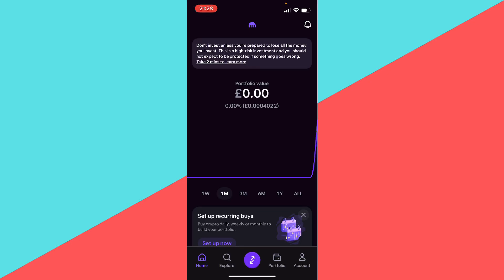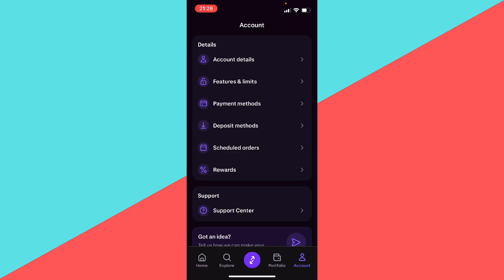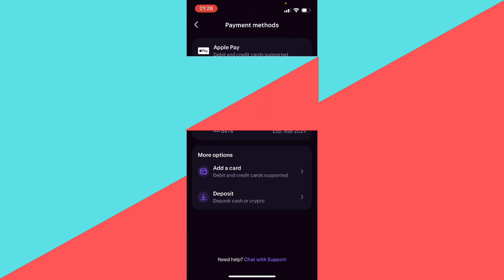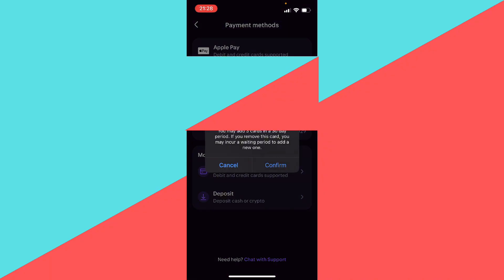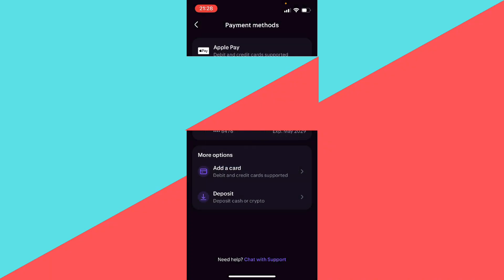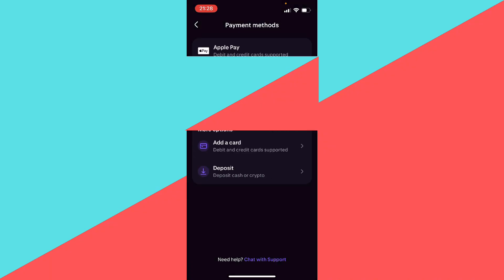Kraken How To Delete A Debit Card EASY!)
Join Bitget to get 1000 USDC new user rewards! Deposit more for more bonuses!

Want to remove a debit card from your Kraken account but not sure how? You’re in the right place! In this quick and easy tutorial, I’ll show you step-by-step how to delete a debit card from your Kraken account without any hassle. Whether you’re updating your payment methods or managing your account settings, this guide will make the process smooth and straightforward.

In this video, we’ll cover:

An overview of Kraken and its payment options
Step-by-step instructions to delete your debit card
Common issues you might encounter and how to troubleshoot them
Best practices for managing your payment methods on Kraken
By the end of this video, you'll be able to confidently manage your debit cards on Kraken!